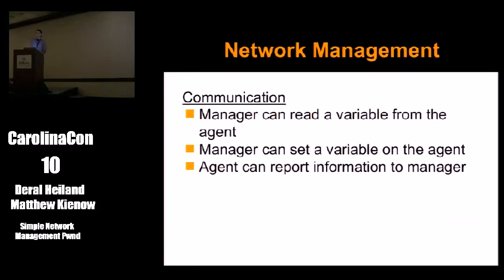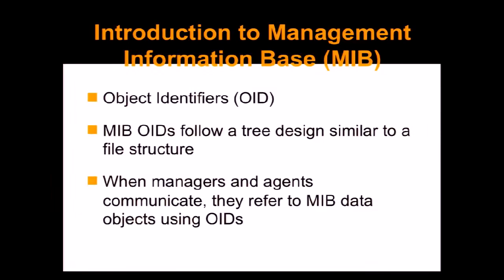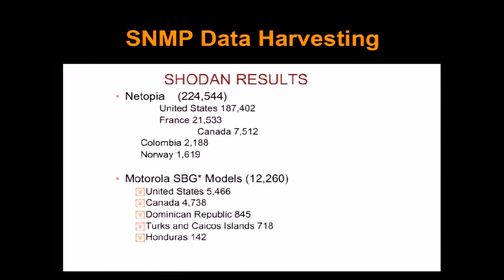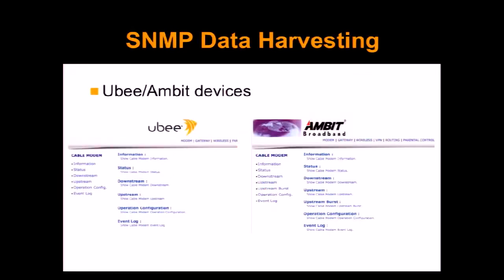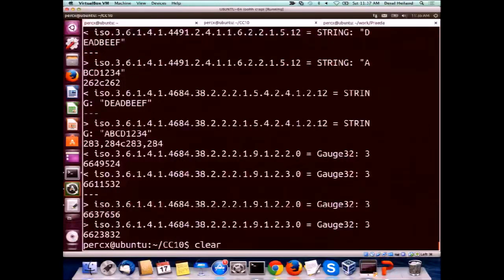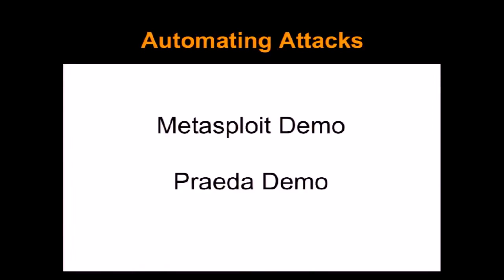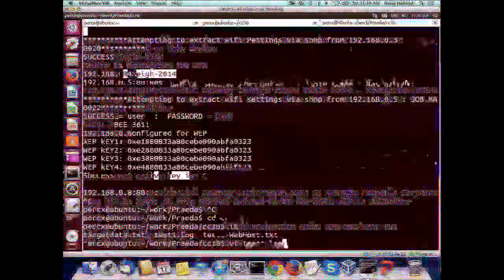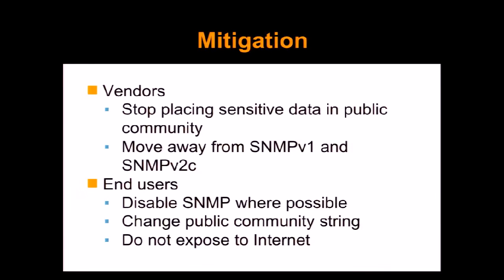Simple Network Management Pwnd Deral Heiland Percent x and Matthew Kienow